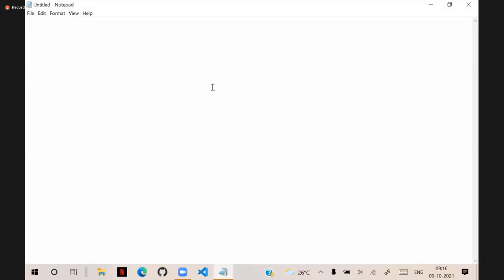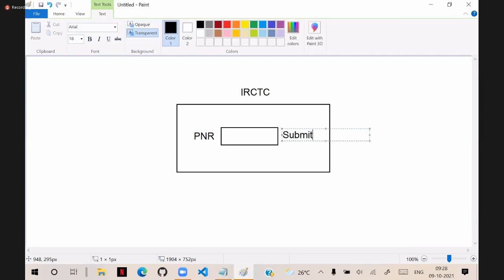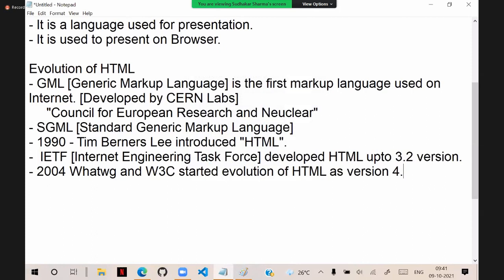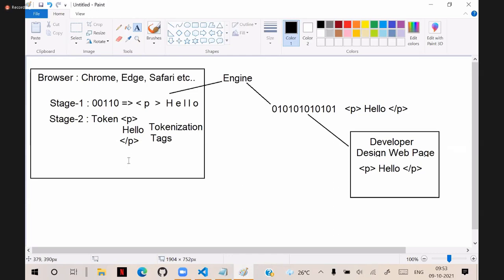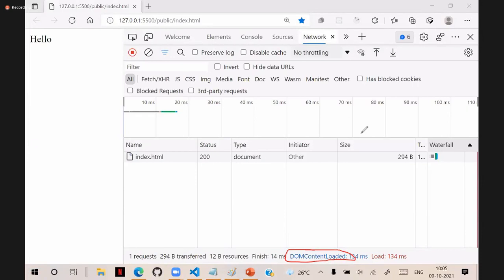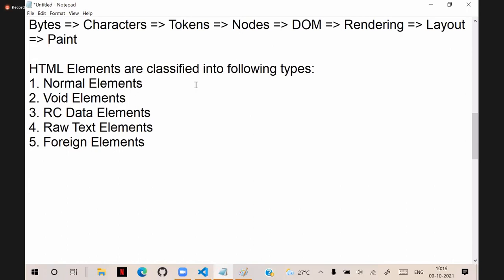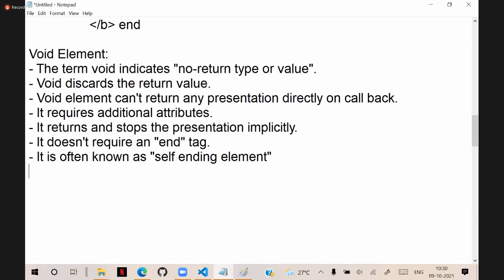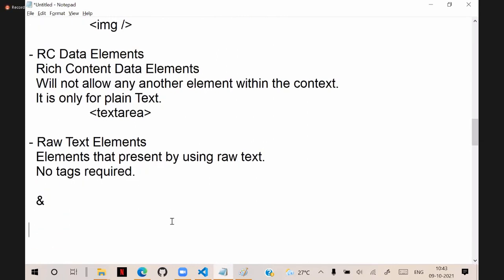Day 06 HTML,CSS and JS by Sudhakar Sharma 2021